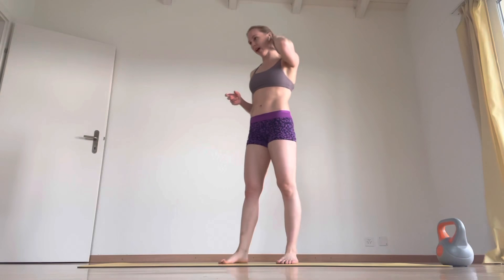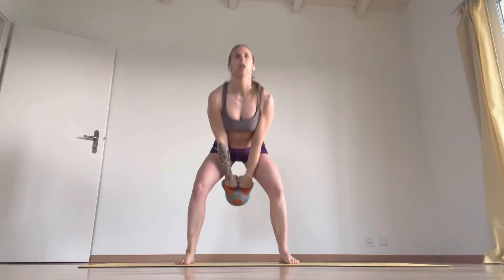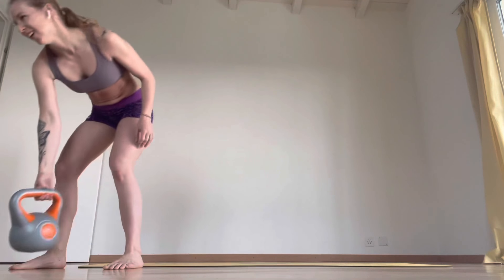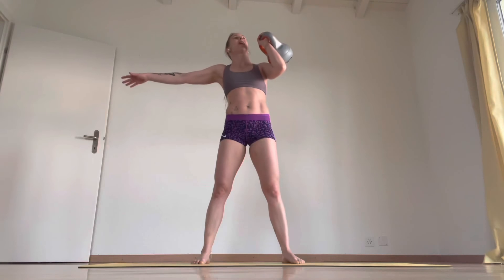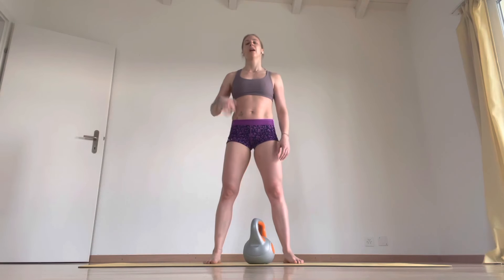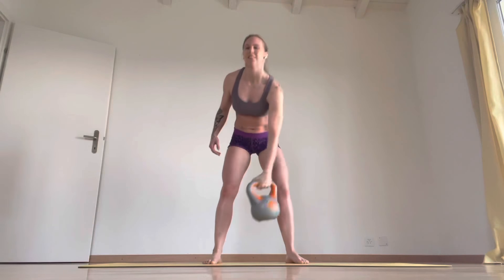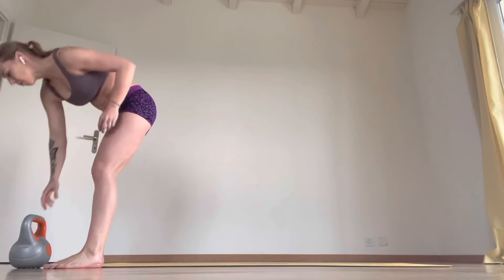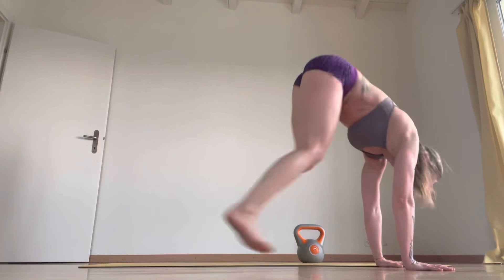Teachers Kettlebell Part 2 & Cardio Advanced Muscle Control Training -Yoga and Fitness with Rhyanna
Teachers Kettle Bell Part 1 Warm Up and Training for Handstands is UP

Note from Moderator. Comments will stay on if you keep your comment appropriate. All comments are reviewed by YouTube before being posted. This is a great gift for Rhyanna by hiting the subscribe button and click the bell and you’ll get notified in your inbox when she posts  a new video. lets help her get to 600,000 subscribers. Her book Brave, Beautiful and Baring it All: by, Yoga teacher, Rhyanna Watson. on  Amazon.

Mat @liforme
Active wear: Wolven is an eco friendly ethical garment business for workouts, yoga and dance. They are garments that are 84% post consumer plastic and fight fast fashioned to stand for Mother Earth
Instagram: me on Moviing 600+ classes from 70+ instructors unlimited access to all for all levels.
Music: free playlist available for students and teachers